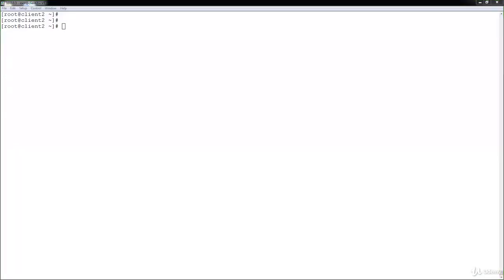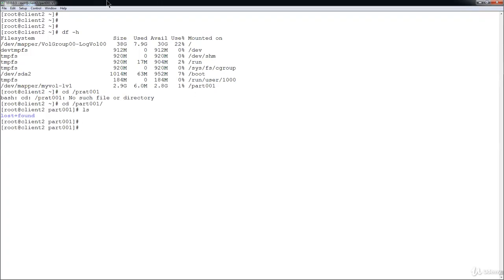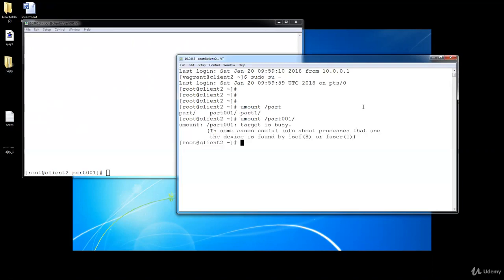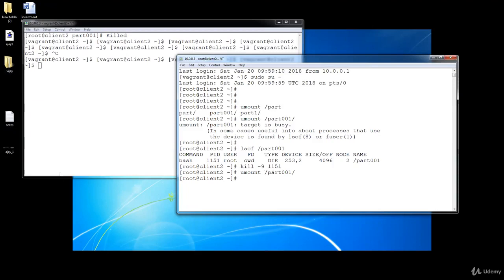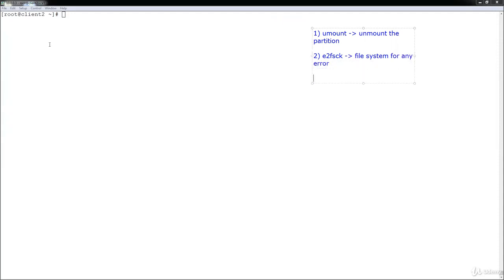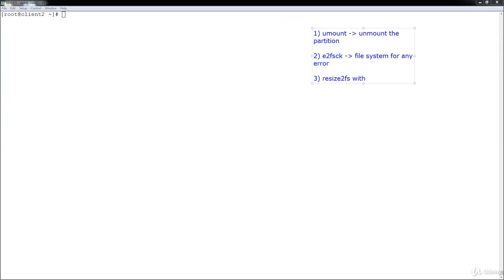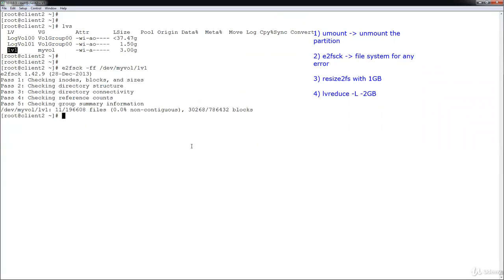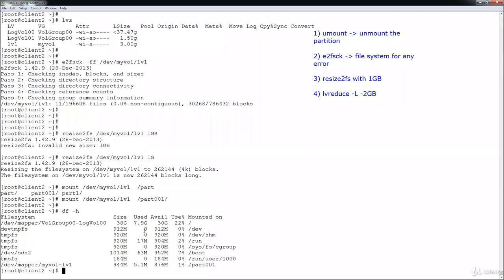4. Advanced File System Management (6-10)(3)